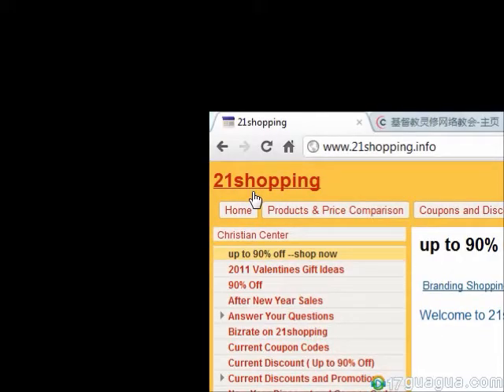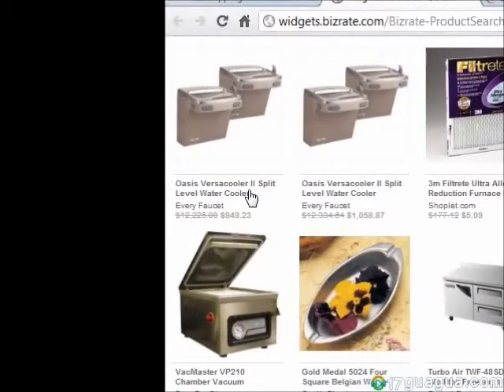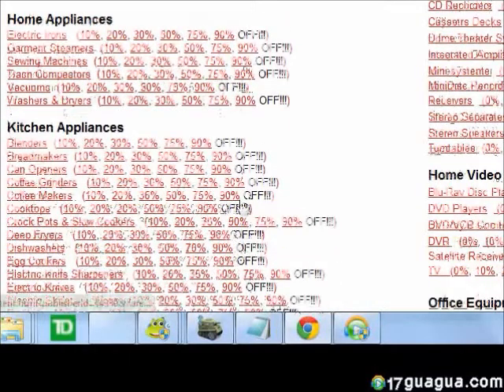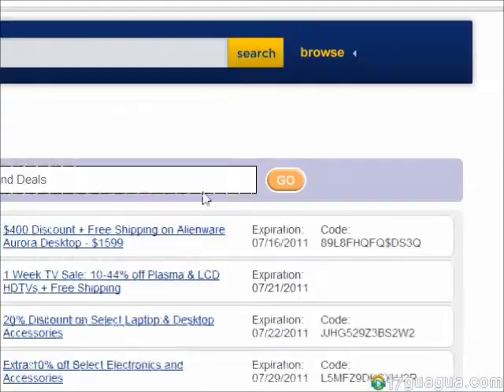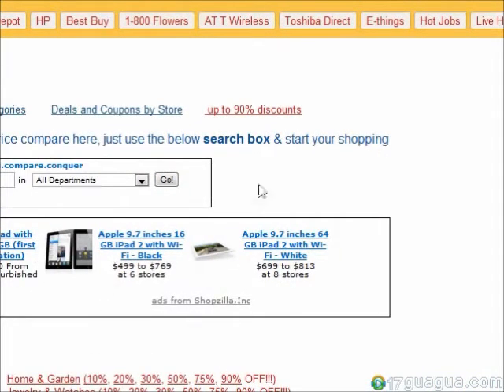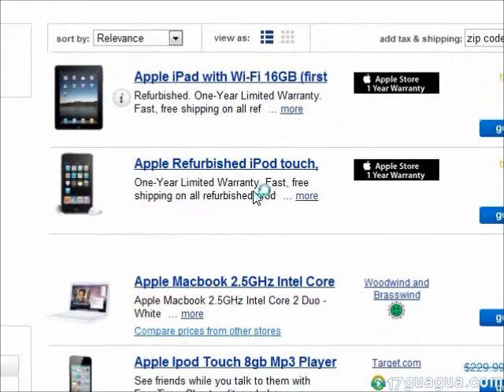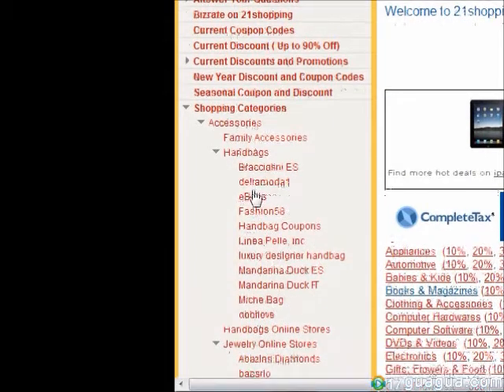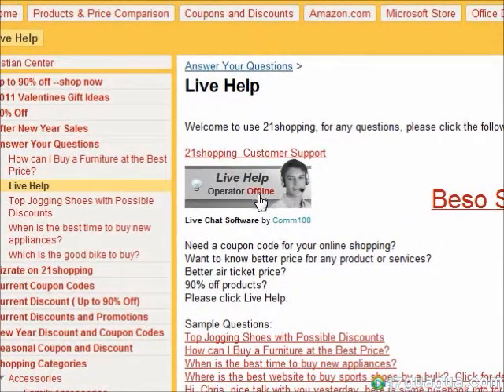How to Use 21shopping? (English)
Welcome to 21shopping.info. You may wondering where you can find the best products with best price. When you want to go online shopping. So this website is the right place for you to get the best products with the best price. Let me give you some introduction to this website. So this site, you can find the big discount. Thousands of stores and firms catalogued.

Click on stuff and comment on prices.

Main categories and subcategories. Listed in alphabetical order.

You may be wondering, with so many options, how do you find what you're looking for? There are three ways you can search for stores or products on 21shopping. The first way is to simply press control+F on your keyboard, or if you're a mac user, apple F. For example, let's say you're looking for skincare products. Press control+F and type in what you're looking for, and it will direct you to this category!

You can also use the search bar here to search the site for stores and products. For example, we can search for Apple with this.

You can also search this site with this search bar. Just like before, type in what you're looking for and press search!

Online stores are sorted into their respective categories, which are listed on the left side of the website. By clicking on the arrow next to each category, you can see all the stores that sell items which fall in that category.

Questions about this site, about online shopping, such as where the best prices are, and what products to buy.`

I hope this helps your online shopping experience, and I hope you'll continue to find top deals through 21shopping.info. Thank you!